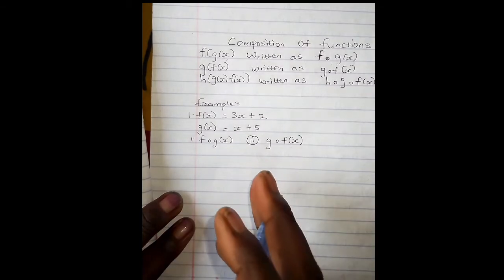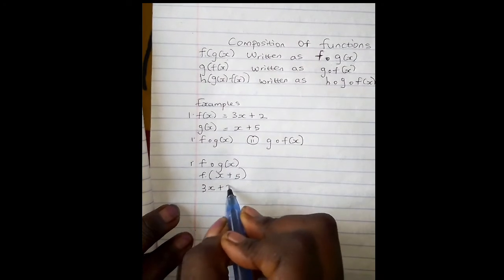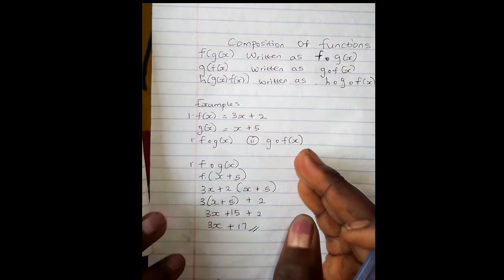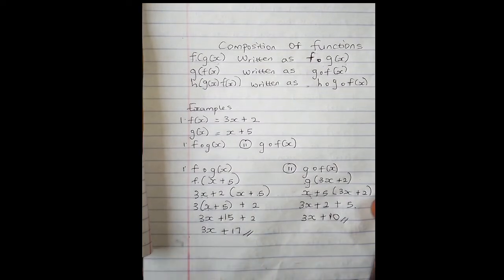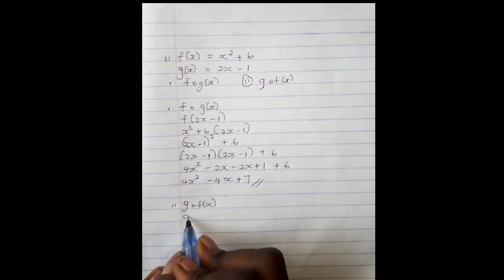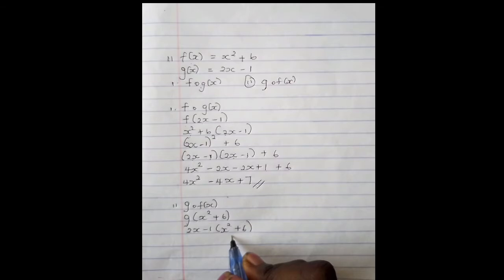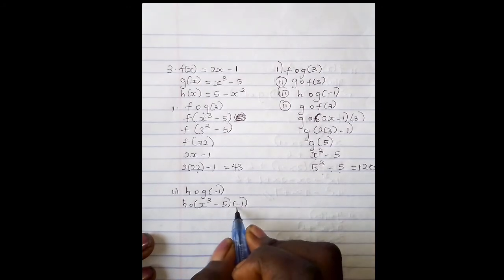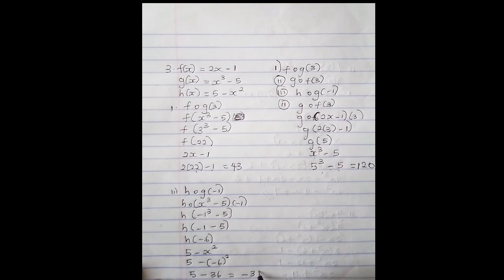Calculations On Composite Functions (All Types Solved)